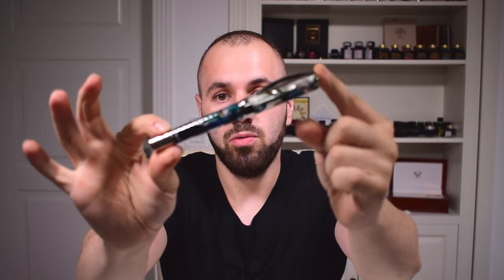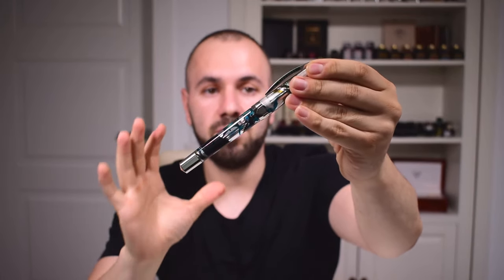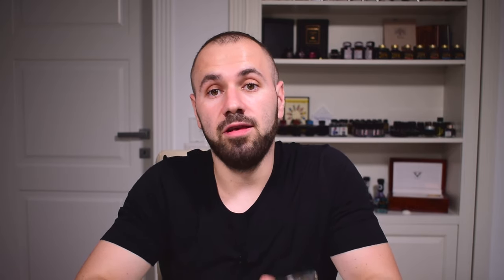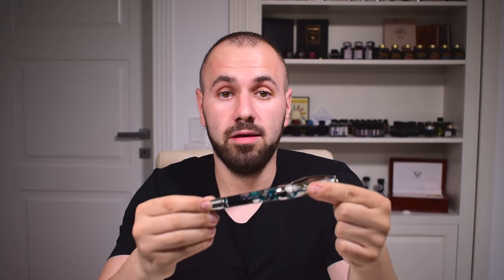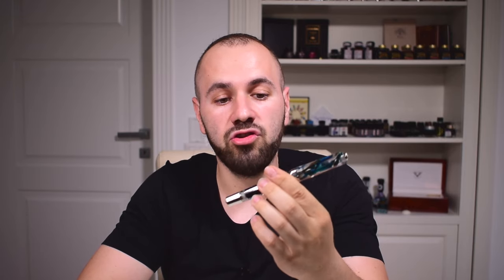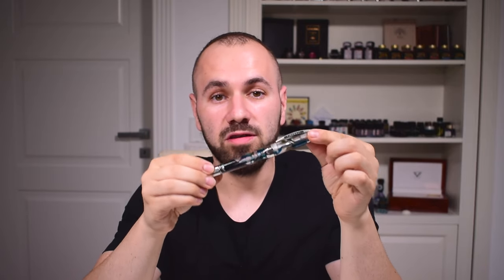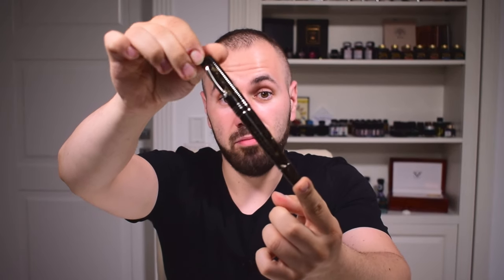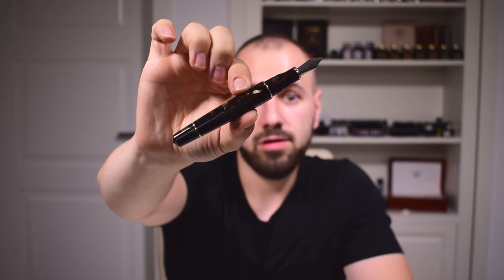Collection update - Two new fountain pens (06.08.2019)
It didn't take long and we have another update in my pen collection, this one sums up why I love this hobby so much and how great are the people that interact with me daily. Chung you are a great person and thank you for this chance to own the Visconti Opera Master Crystal, it will be forever with me and will tell your story always to everyone in the community. The second pen is coming from the hottest brand in the market at this moment - Leonardo Officina Italiana and its the new Momento Zero Grande in the Coffee resin, you can find this pen available for preorder on the Pen Venture - all the preorders will be send out in the first initial batch so get yours first by reserving it at Pen Venture.